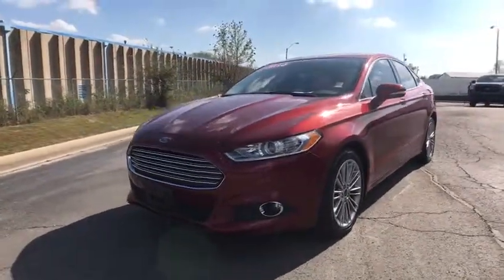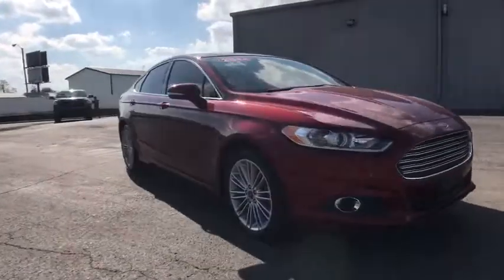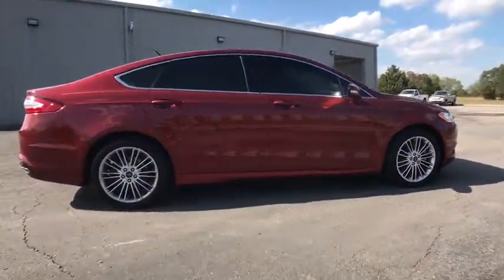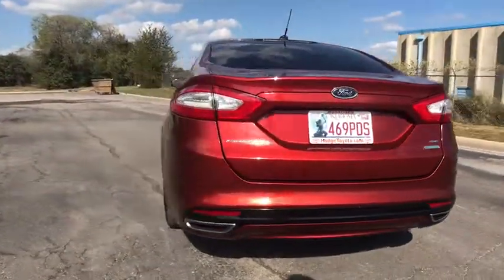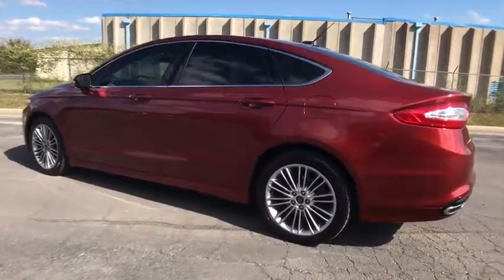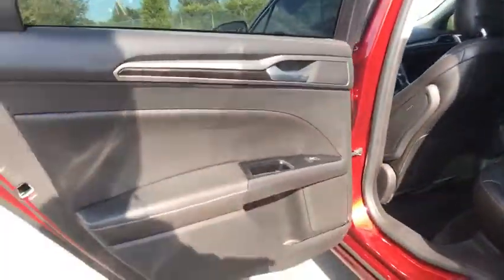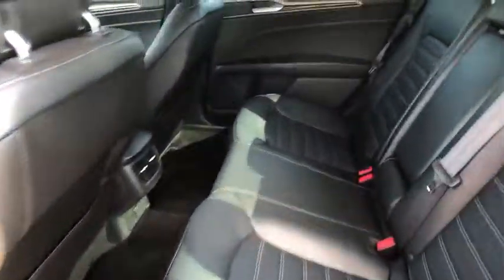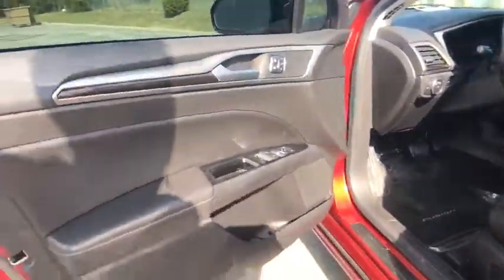2014 Ford Fusion Muskogee, Tulsa, Broken Arrow, Joplin, Owasso, OK 176093AA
*** FREE OIL CHANGES FOR LIFE WITH PURCHASE *** brbrAre you looking for an used vehicle that is in incredible condition? Well, with this great 2014 Ford Fusion, you are going to get it.. The engine and transmission are both silky smooth, just like a car with such low miles should be. It's really no surprise. This Fusion is nicely equipped with features such as EcoBoost 2.0L I4 GTDi DOHC Turbocharged VCT. brbrAt James Hodge Toyota, we are committed to not only meeting, but exceeding your expectations and providing a great car-shopping and buying experience.  We are part of the James Hodge Auto Group, with 7 locations across Eastern Oklahoma.  If we don't have exactly what you're looking for, we can usually get it within 2 business days.  Come visit James Hodge Toyota at the Shawnee Bypass and Highway 69 in Muskogee, USA.